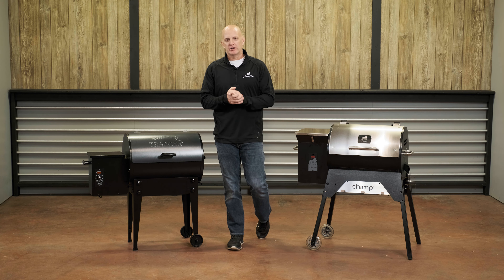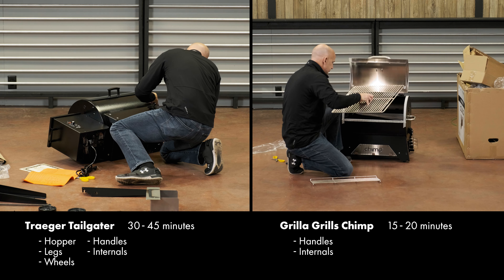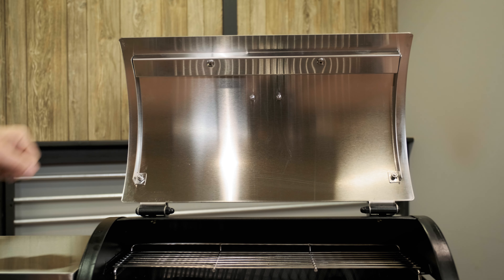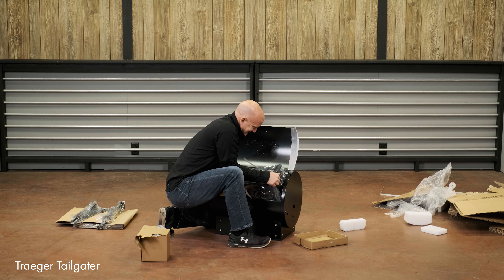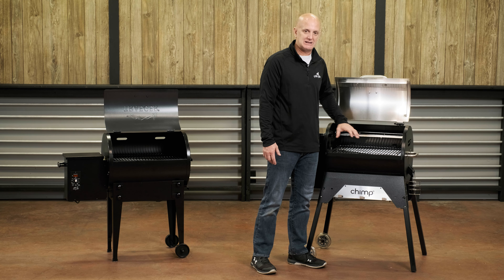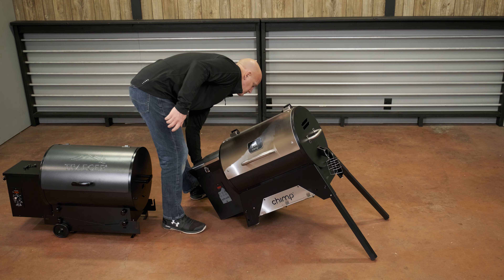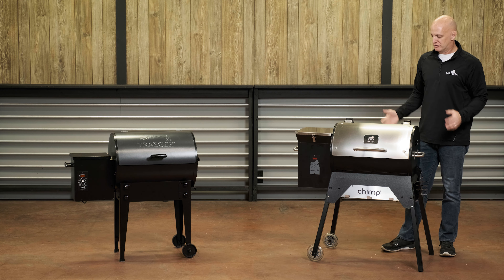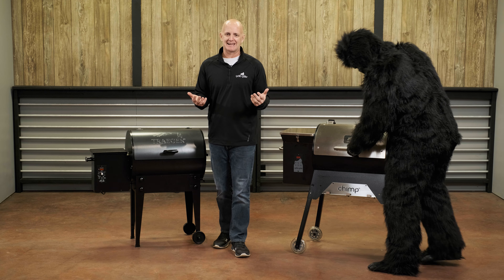Grilla Grills Chimp vs Traeger Tailgater | Pellet Smoker Comparison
People always ask how our grills compare to Traeger, Camp Chef, Weber and ZGrills, so we want to show you why we think ours are the best. While there are some similarities between the two, we think this video showcases exactly what makes Grilla Grills the best choice. Our customer service team is standing by to answer any additional questions you may have.